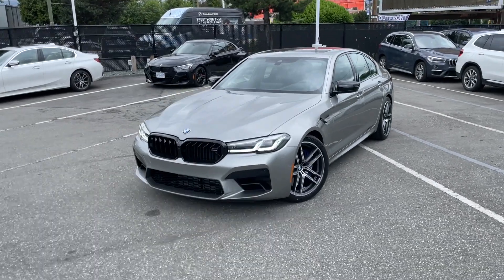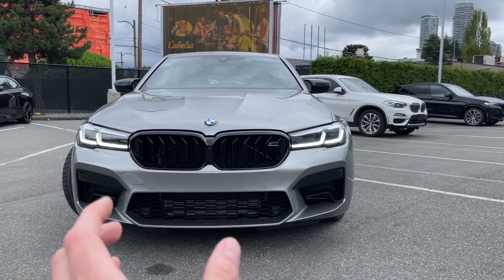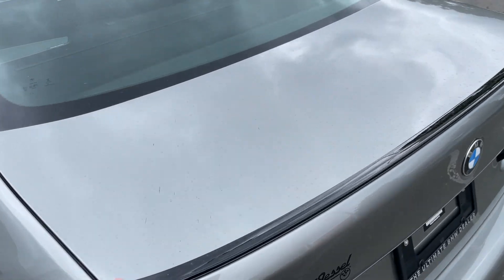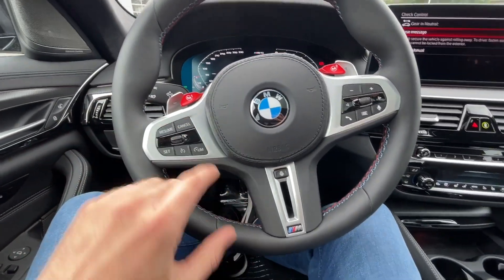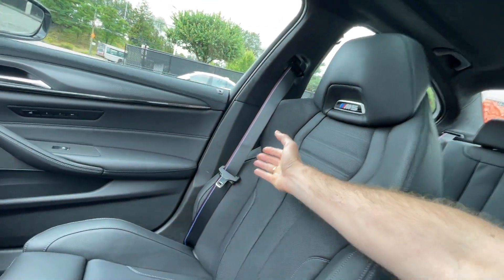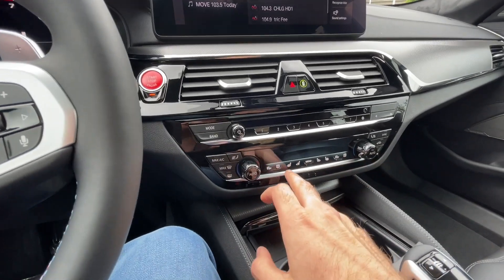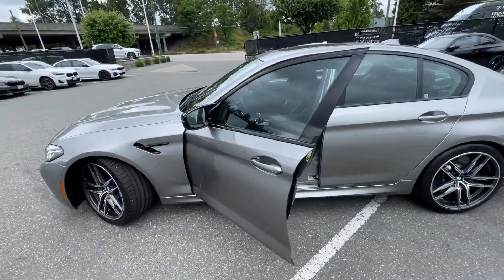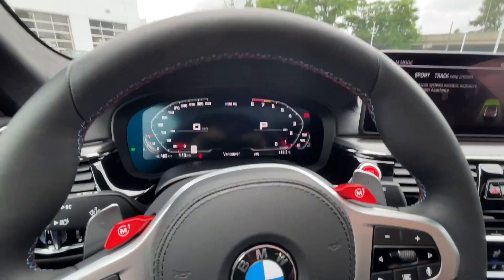2022 M5 Competition with 617 HP..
Let's check out this 4.4 liter BMW M performance beast! Twin Turbo,  speed transmission!